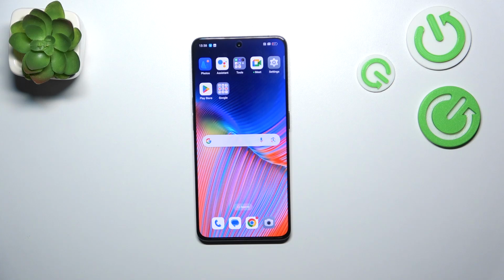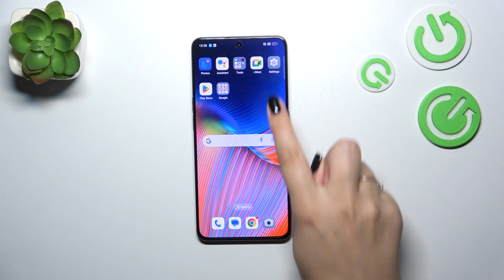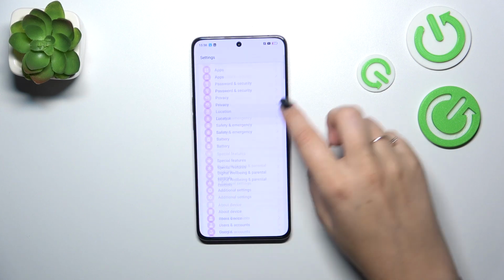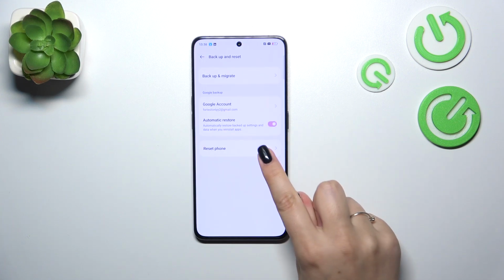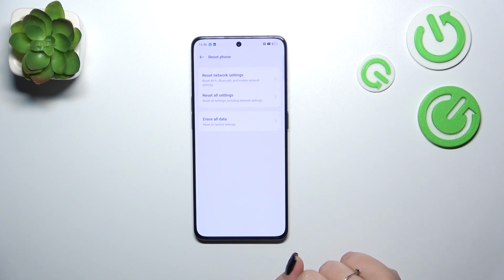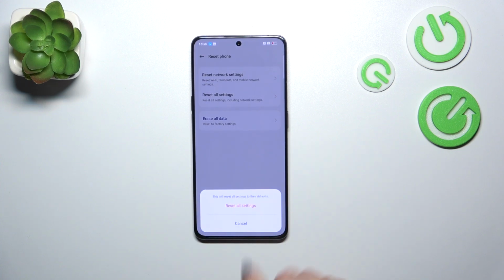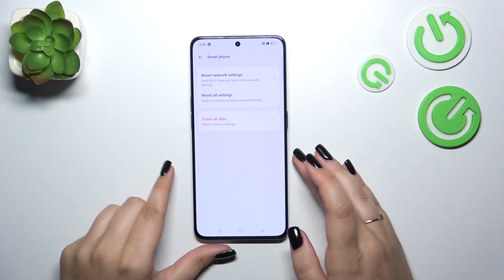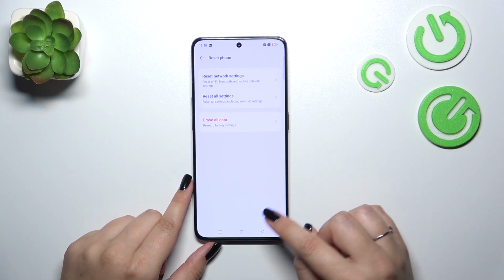OPPO Reno 8 Pro - How to Reset All Settings? | Restore Default Settings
Welcome! Today’s video will guide you on how to reset all settings on your OPPO Reno 8 Pro to restore default settings. This can help resolve issues or revert any changes you’ve made. We’ll show you the steps to ensure your device returns to its original state.

How to reset all settings in OPPO Reno 8 Pro?
How to restore default settings in OPPO Reno 8 Pro Smartphone?
How to perform settings reset in OPPO Reno 8 Pro Phone?